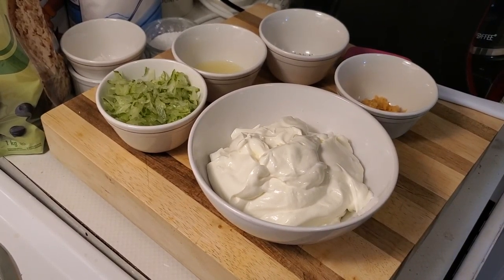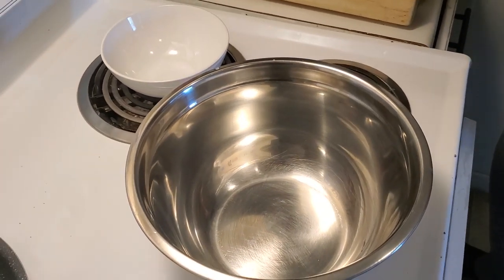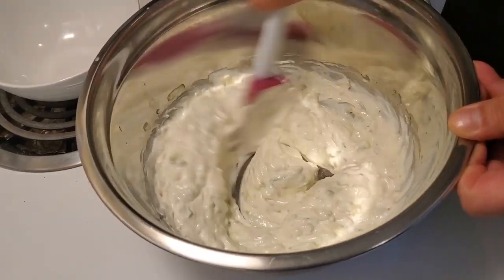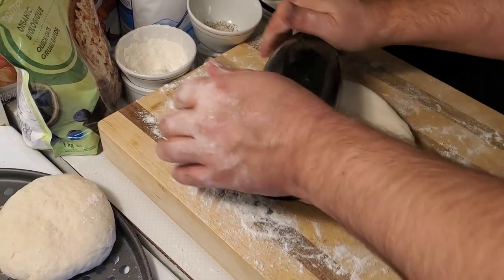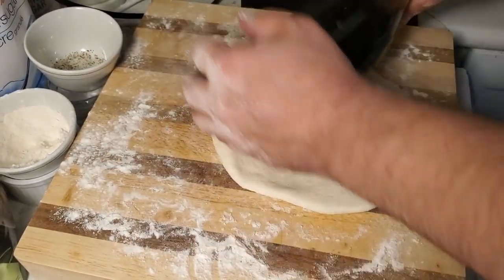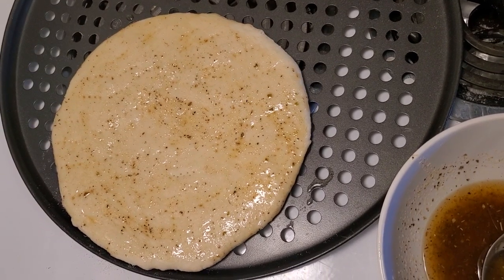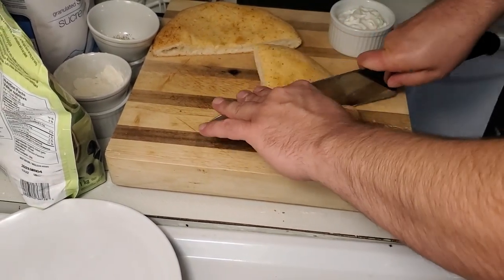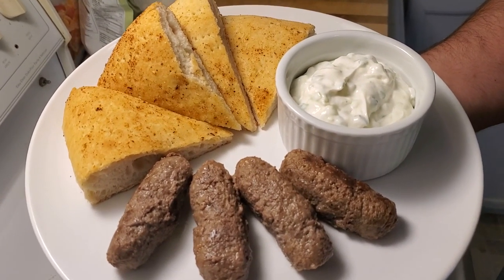Tzatziki Garlic Sauce served with Fresh Pitas and Cevapi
Tzatziki Garlic Sauce served with Fresh Pitas and Cevapi. Dave shows you his tzatziki recipe and making the pitas. A classic Mediterranean dish that Dave learned to make in a small town in Croatia called Ivanić-Grad.

Ingredients Used:
Tzatziki: Sour cream, plain yogurt, minced garlic, shredded cucumber (juice squeezed out), fresh lemon juice, salt and pepper
Pitas: Oil, Secret spices

🎞 0:00 Prep and overview
🎞 1:02 Mixing the ingredients together to make the Tzatziki garlic sauce
🎞 2:28 Shaping and rolling the pitas
🎞 6:30 Finished product